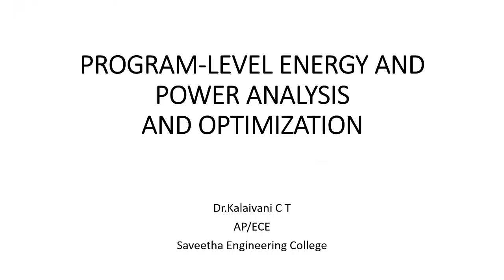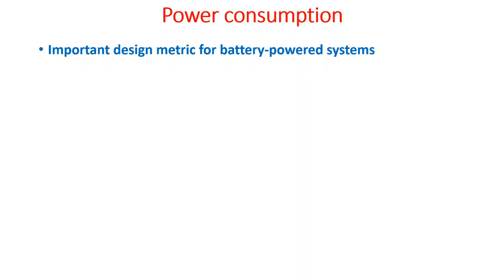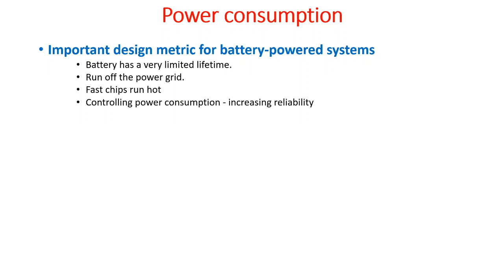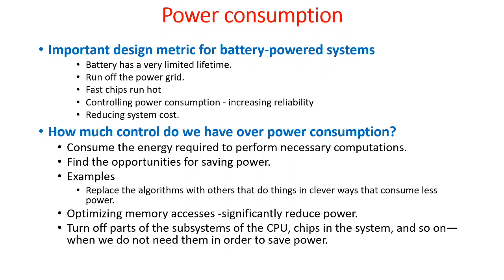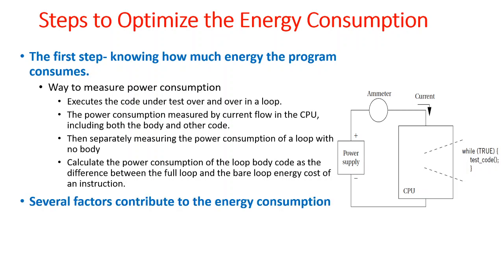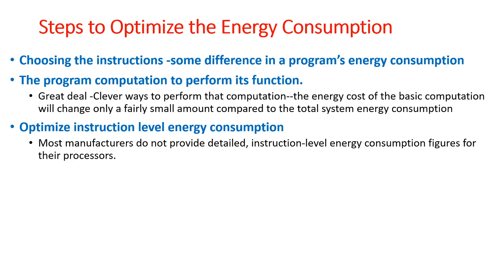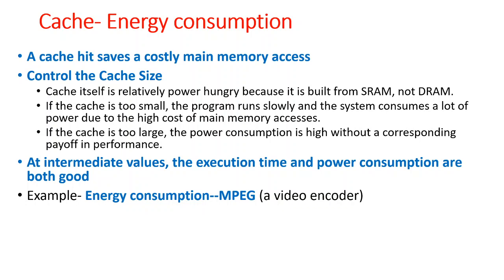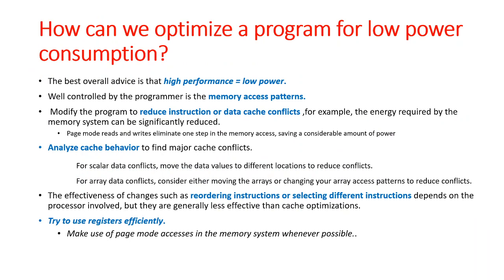PROGRAM-LEVEL ENERGY AND POWER ANALYSIS AND OPTIMIZATION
EC8791 embedded and real time systems
UNIT III
program level energy and power analysis and optimization – Analysis and optimization of program size- Program validation and testing@LearnEmbeddedSystems @SimplyEmbedded